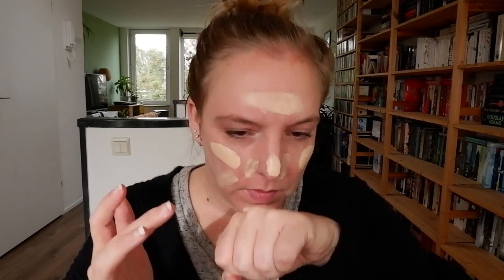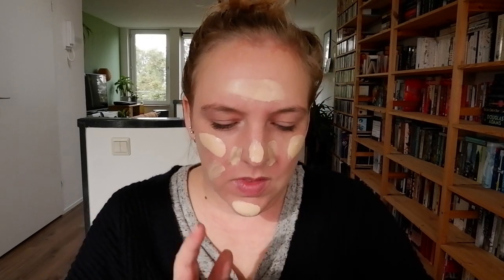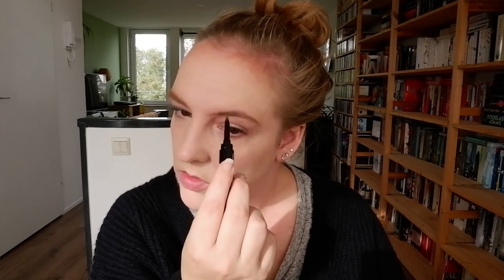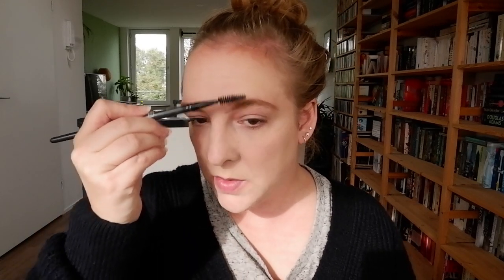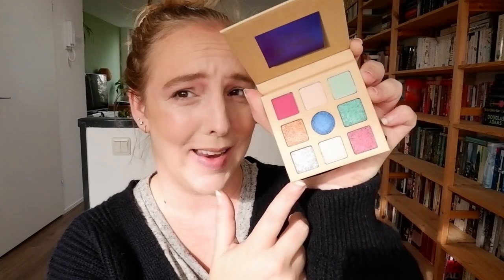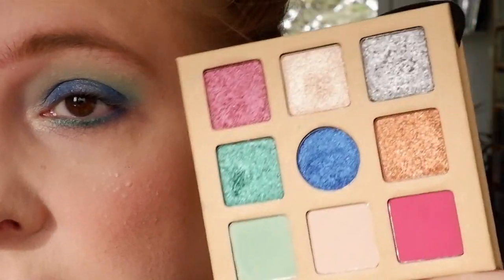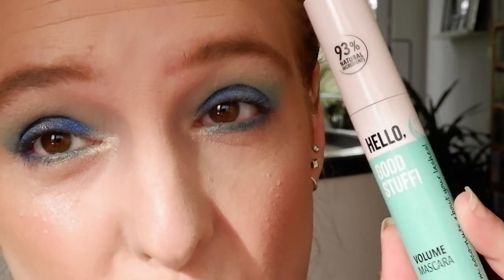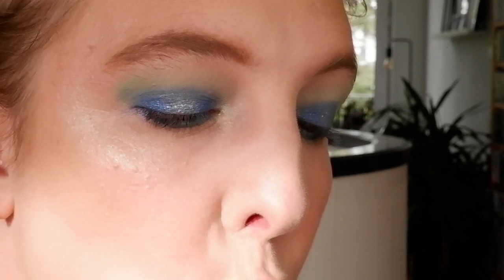ESSENCE FALL/ WINTER 2020 // New in, first impression review & swatches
in which I try out lots of new Essence products for fall/ winter 2020. I already found the products for the new update and thought I'd give them a whirl. We have nearly a full face of new stuff to try, so let's go!

Top - H&M
Cardigan - Urban Outfitters

Essence Hydrating Primer
Essence Pretty Natural foundation 020 Neutral Alabaster
Essence Brow Pommade & Brush Blonde
Essence Hello Good Stuff Matte & Glow bronzer 10 Cocoa Cool
Essence Daily Dose of Power eyeshadow palette
Essence Hello Good Stuff mascara
Essence Fix & Last 18 hr setting spray
Essence This is Me Semi Shine lipstick 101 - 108

Also used:
Lorac Behind the Scenes eyeshadow primer
Catrice True Skin Concealer 002 Neutral Ivory
Hourglass Veil powder
Essence Make Me Brow Blondie Brows
Essence The Highlighter 10 Heroic
Essence Matt Touch Blush Blossom Me Up
MAC Paintpot Painterly
The Body Shop Colour Crush eyeshadow no. 13